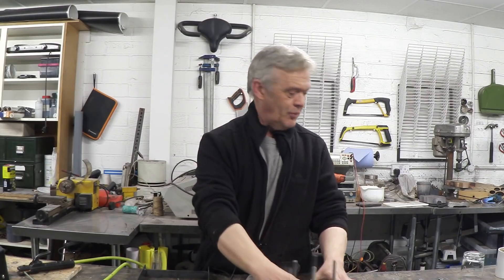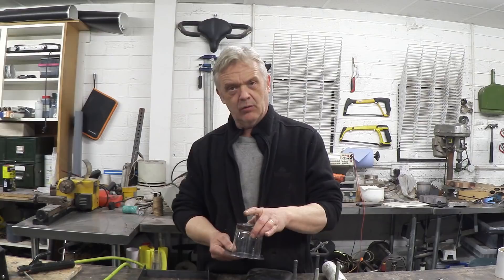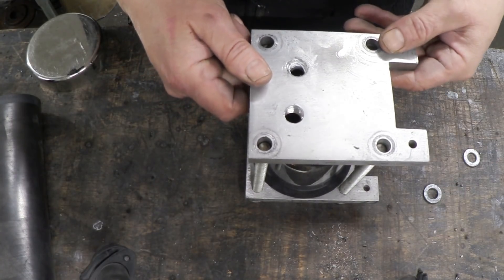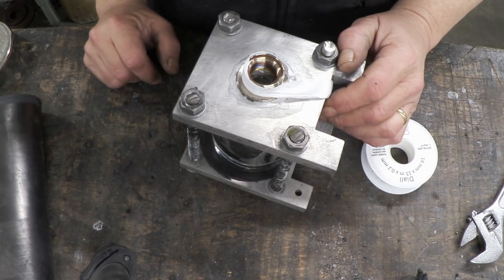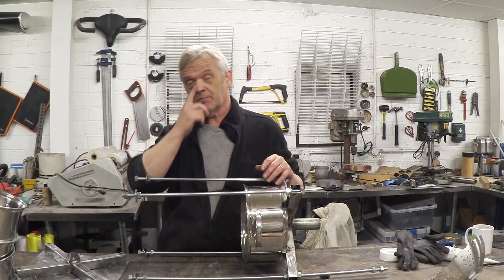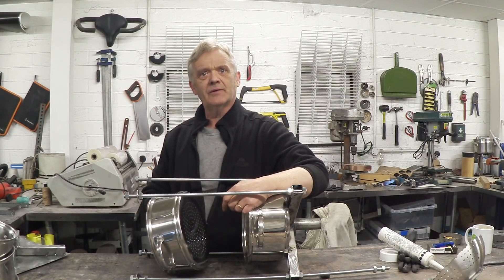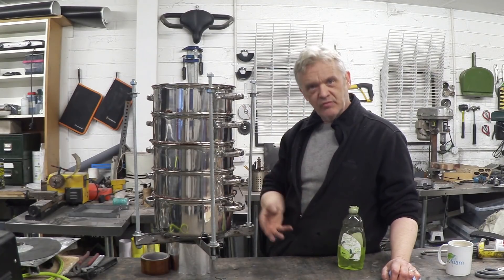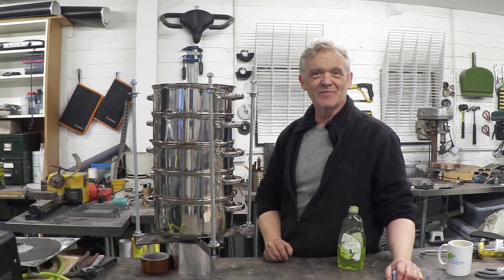DIY Gasification and Generator Unit - Seals